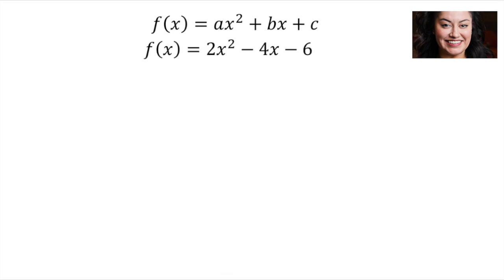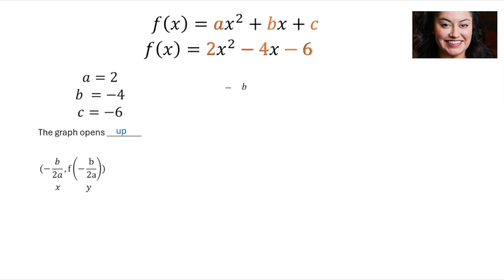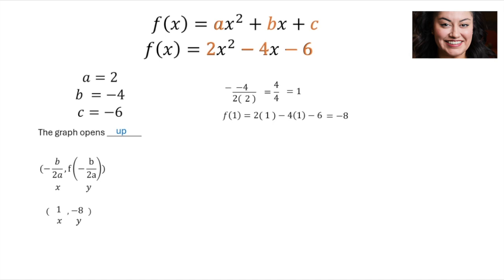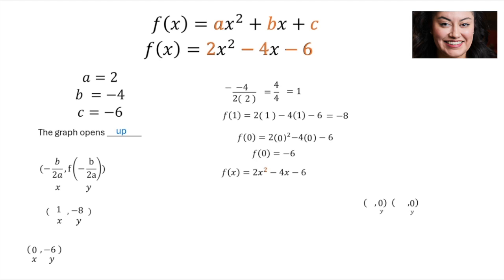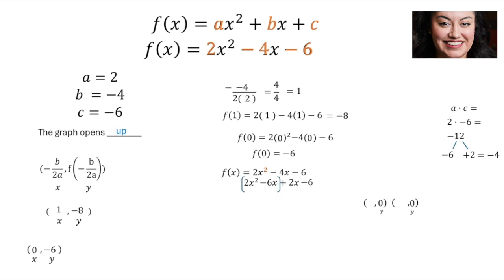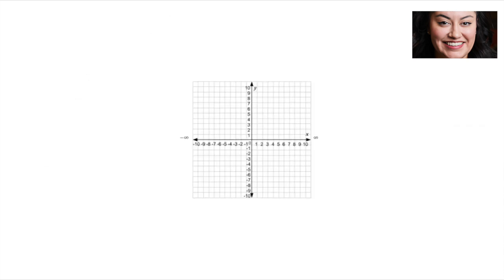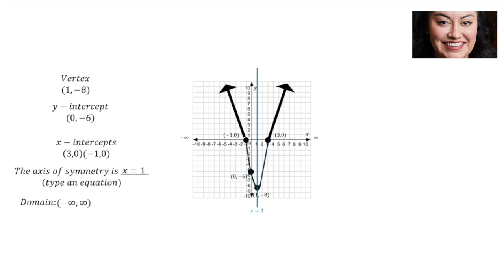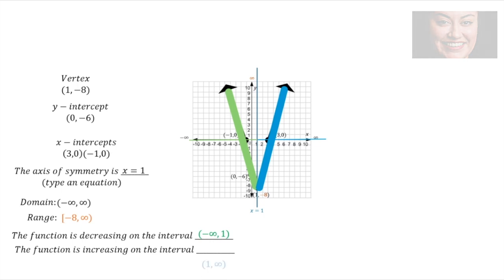📉 Graphing Quadratic Functions | Step-by-Step Guide to Parabolas! 🧮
Need help graphing quadratic functions? This video will walk you through everything you need to know to graph parabolas with confidence! Learn how to identify the vertex, axis of symmetry, direction of opening, and key points—all using simple steps and real examples. Perfect for algebra students or anyone brushing up on graphing skills!

✅ What You’ll Learn:
✔️ How to recognize a quadratic function in standard form (y = ax² + bx + c)
✔️ How to find the vertex and axis of symmetry
✔️ How to determine whether a parabola opens up or down
✔️ How to plot points and sketch an accurate graph
✔️ Tips for using a table of values or completing the square

💡 Pro Tip: The vertex is the "turning point" of the parabola—finding it first makes the rest of the graph easy!